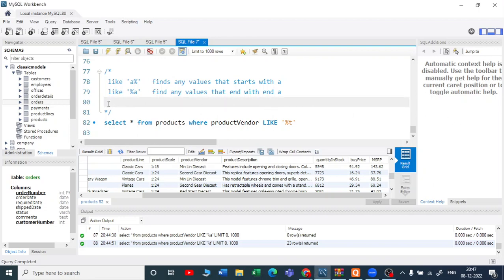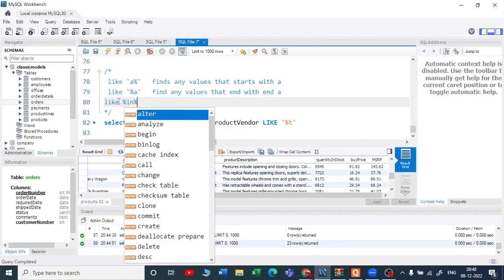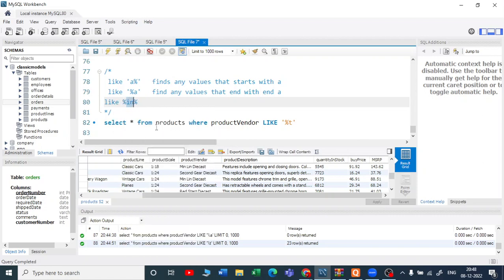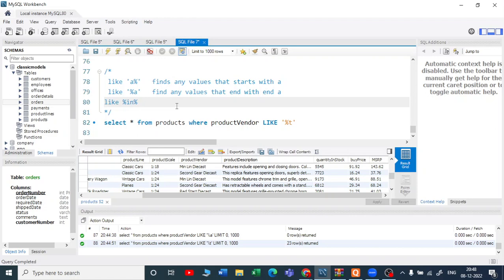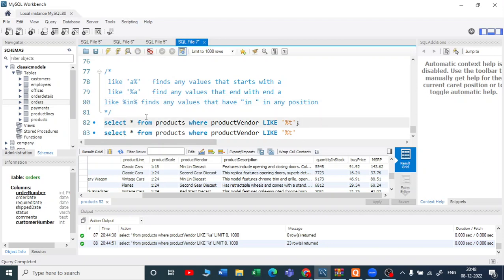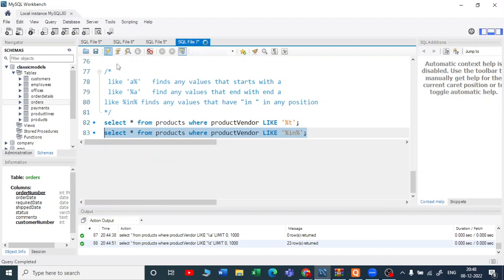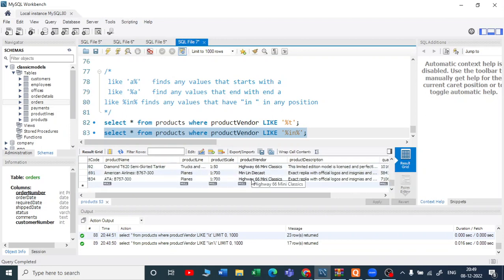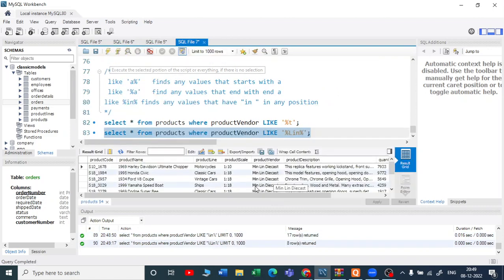26.2. Like and Wildcard Operator in MySQL | Introduction to MySQL|For Beginners|Start Career in Data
In this tutorial, you'll discover how to utilize the LIKE operator with wildcards in the SELECT command in MySQL. Explore our playlist of MySQL tutorials tailored for complete beginners to enhance your SQL proficiency.